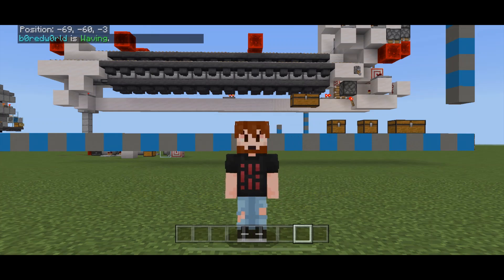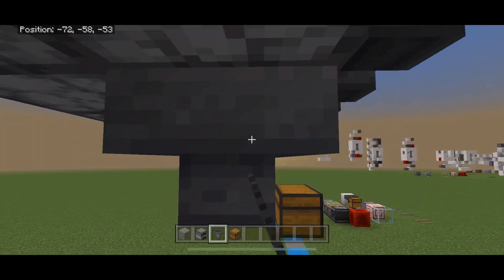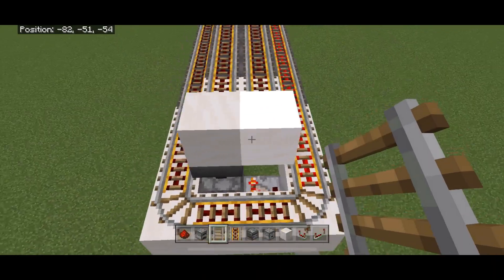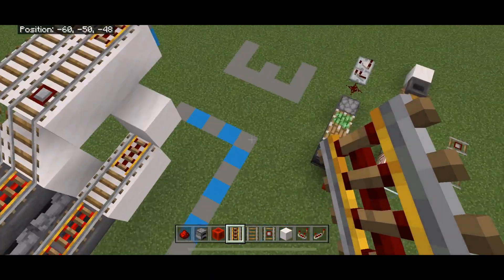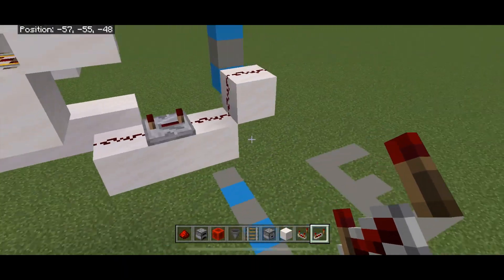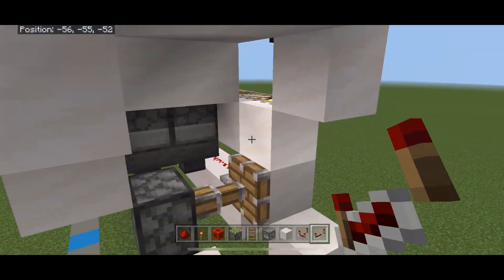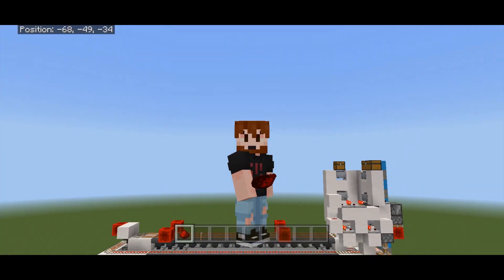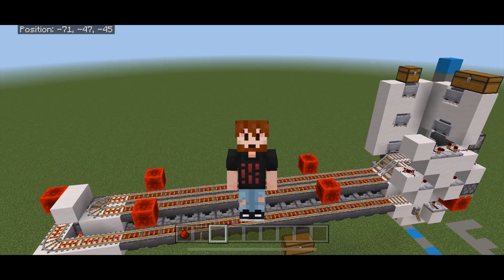1.19 4x Speed Auto Super Smelter Tutorial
Today we're building my full auto super smelter for end game survival worlds. This is used mostly for mega builds. This design will smelt 40 stacks of items in 11 min. Must use coal blocks as fuel for maximum efficiency. Hope you enjoy the build. Wish you all the best.